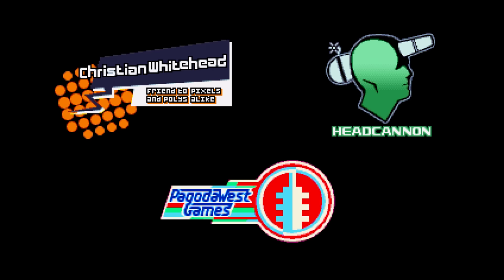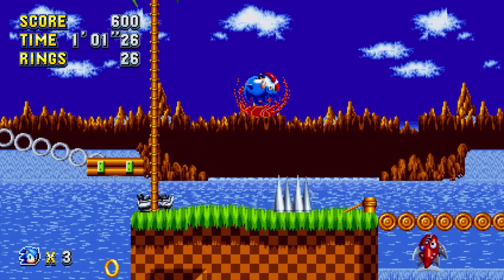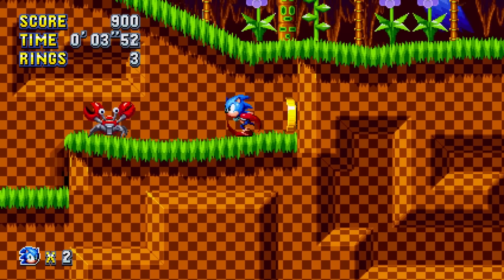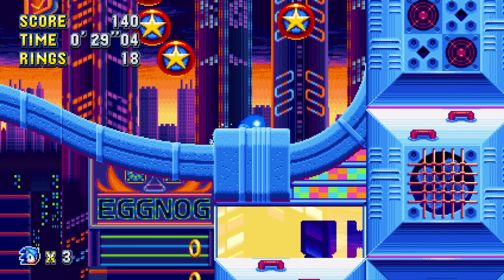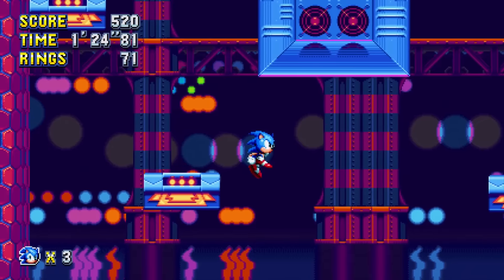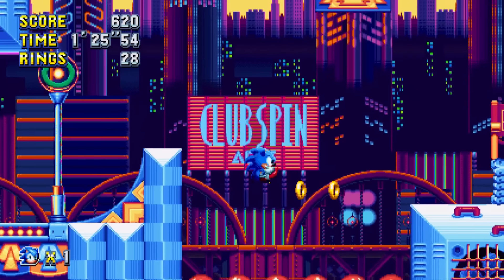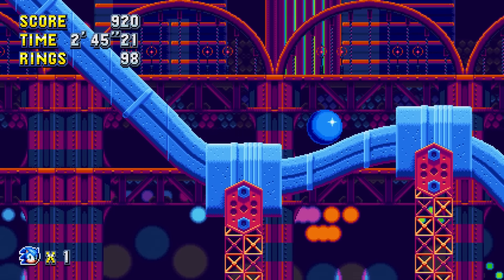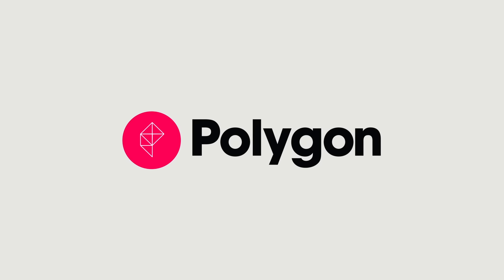SONIC MANIA: 8 Minutes of Hands-On Gameplay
We went hands-on with SONIC MANIA at this year's San Diego Comic-Con, and came back with direct-feed gameplay! Join Michael McWhertor and Nick Robinson as they discuss Sega's new take on the original Sonic games, Christian "Taxman" Whitehead's involvement, and how this game evokes an alternate timeline of the Sega Saturn.